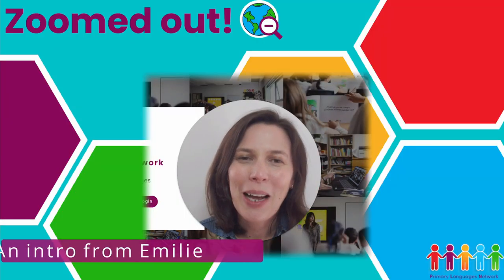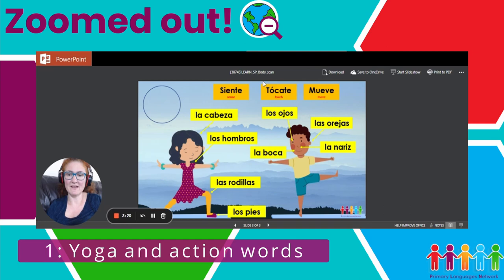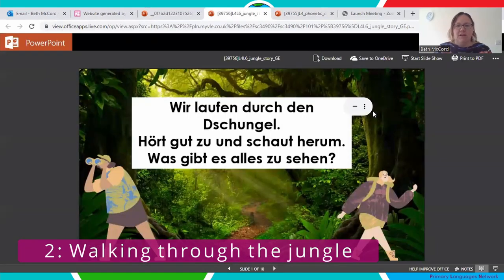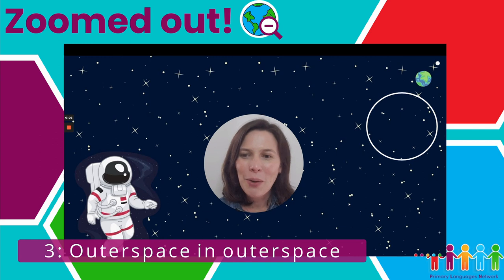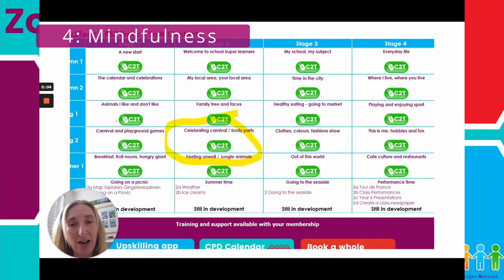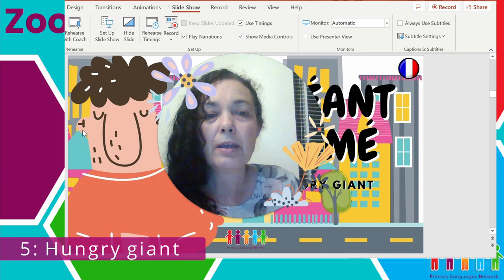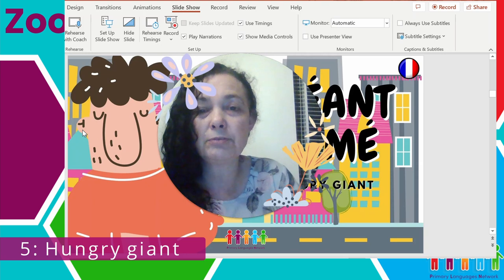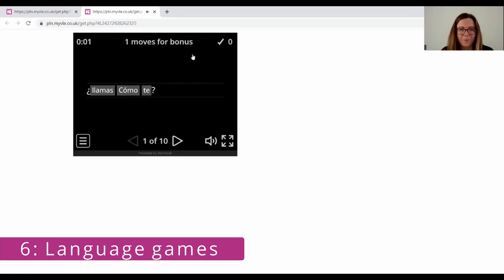Day 4- Teaching ideas from teachers